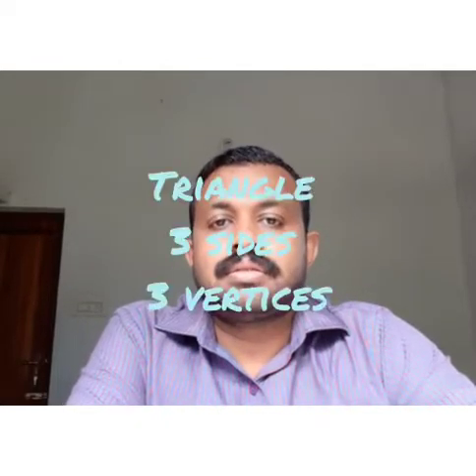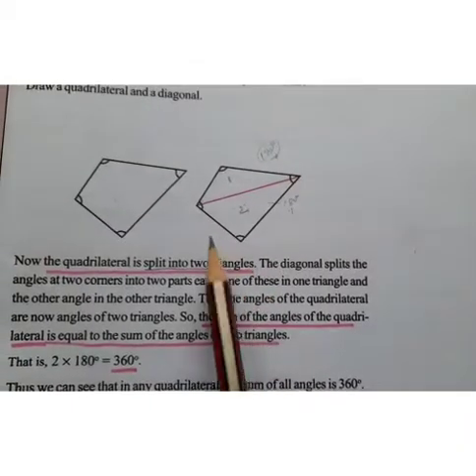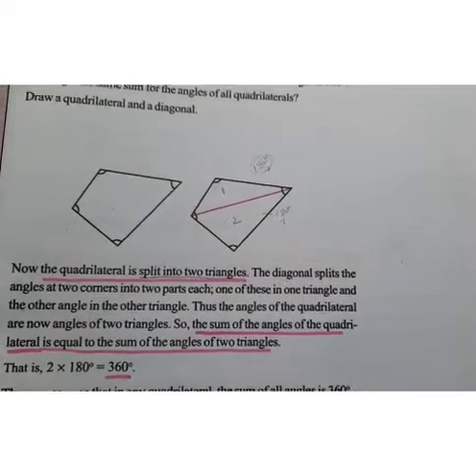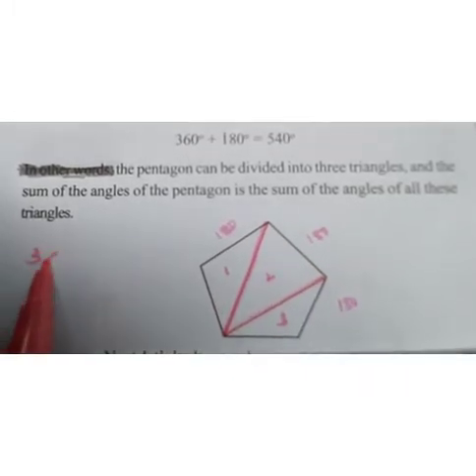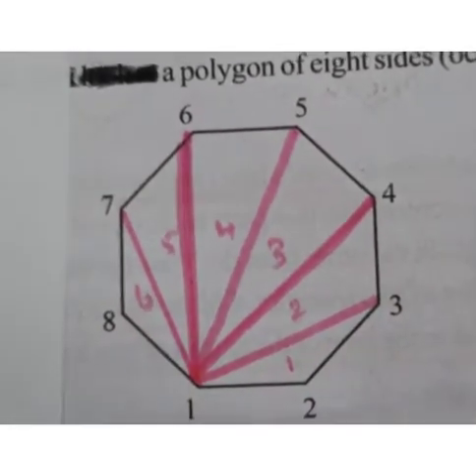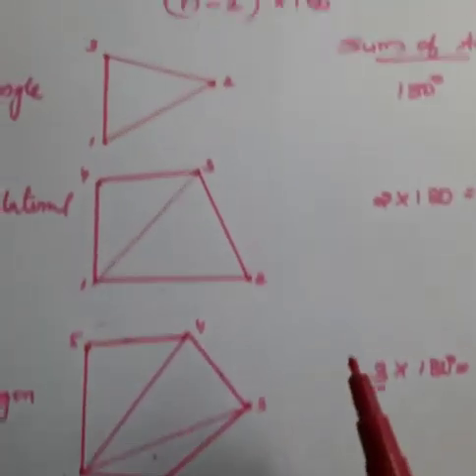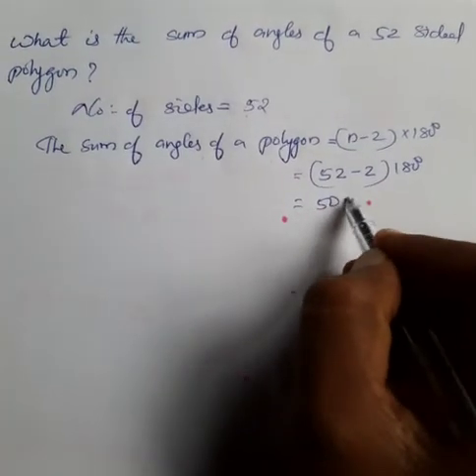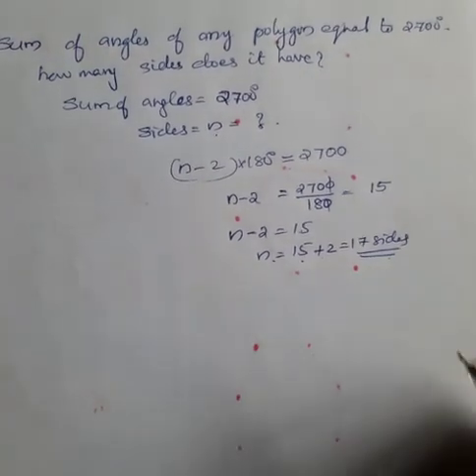Class 8//Chapter 3.1// Polygons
Sep22